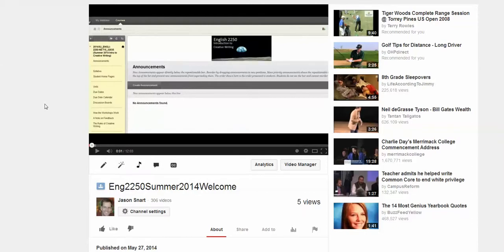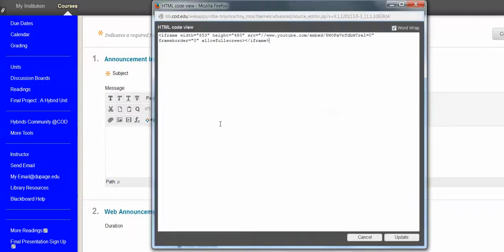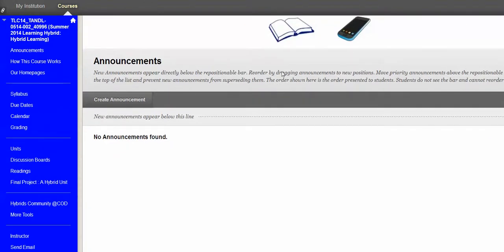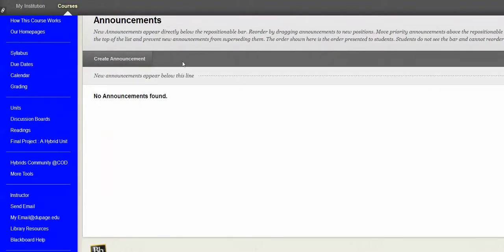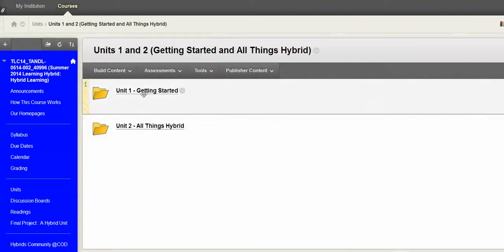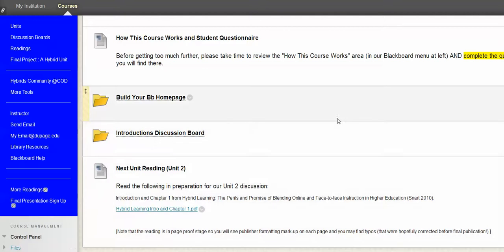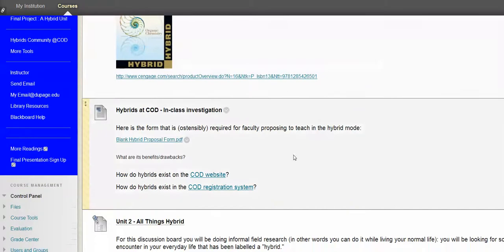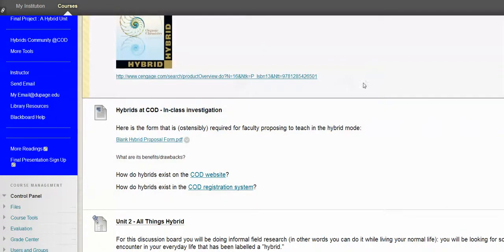Hybrid Workshop Summer 2014 Welcome